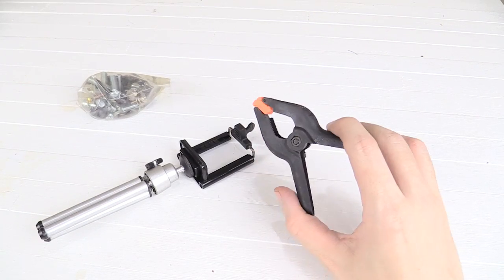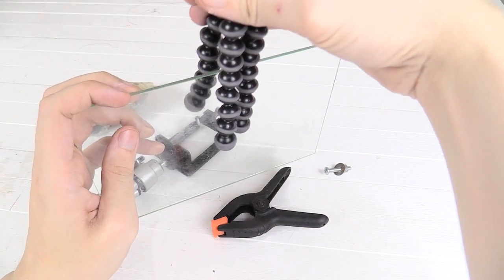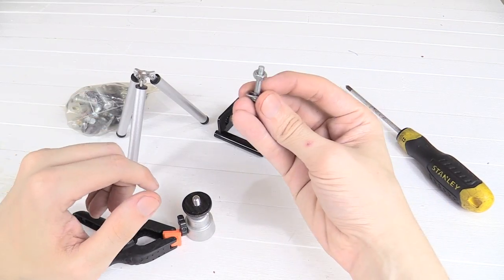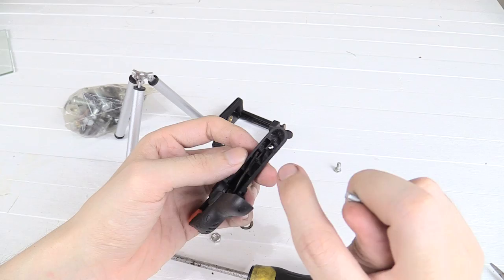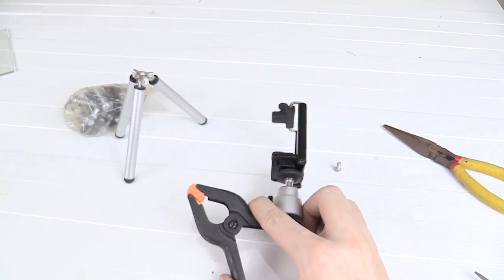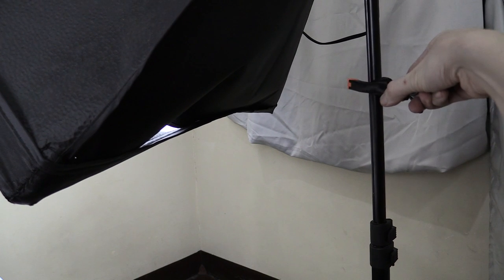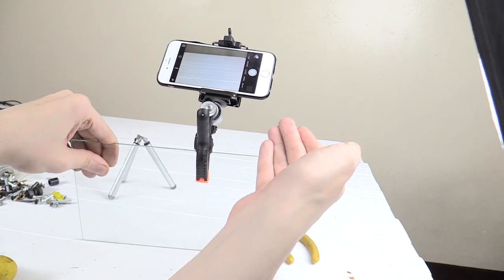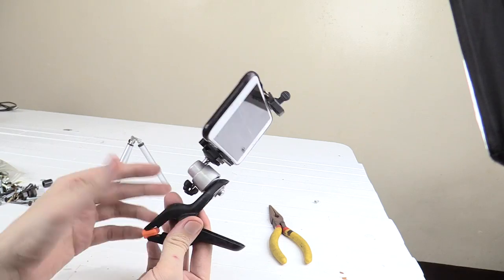DIY Clamp Tripod for Cellphone & GoPro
Make a basic clamp tripod for a cellphone; using basic bits and pieces you have laying around. It could also work for a GoPro. But I wouldn't recommend it for anything heavier.

To make this clamp tripod, we'll need to take the ball head off an old cheap plastic tripod. Those weak little tripods are often included as freebies with other items and generally aren't very good.

We'll also use a spring phone holder with tripod mount built in. They're usually included with cheap tripods and selfie sticks.

Then lastly we need some kind of clamp, I used a basic spring clamp from the hardware shop.

You'll also need a bolt, matching nut and some washers.